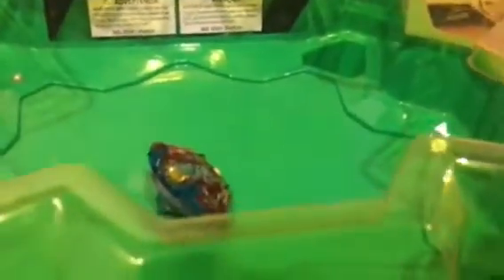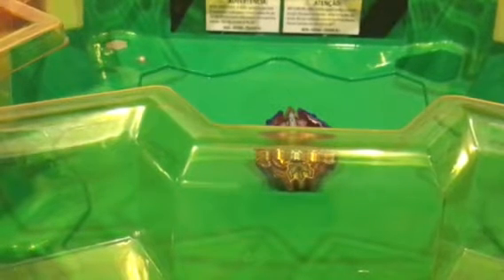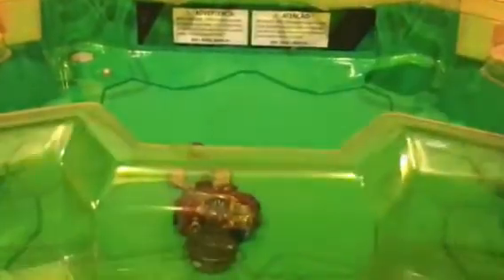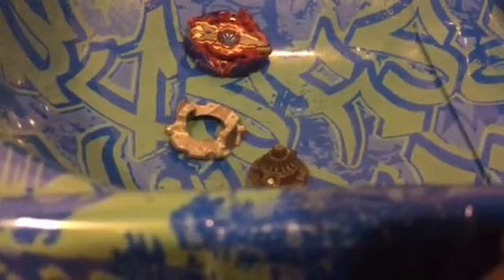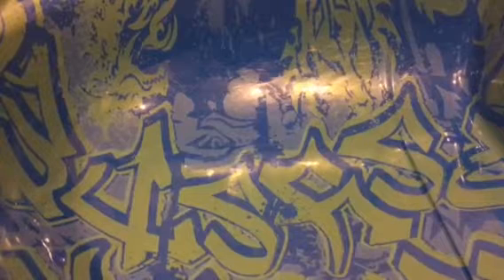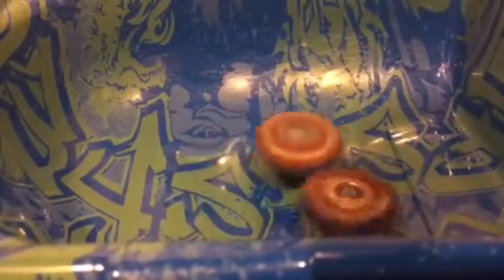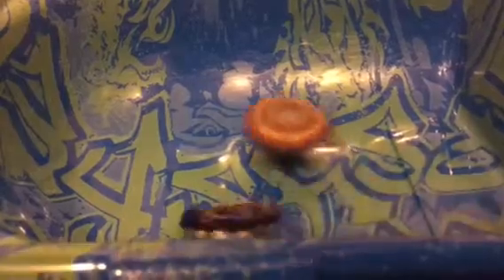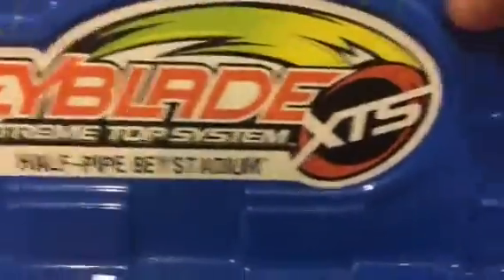Buster Xcalibur 1’ . Sw Vs Siege Xcalibur 1. Jaggy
Heya guys Rightburst Ultra here in this video we battle Buster Xcalibur vs Siege Xcalibur (take note that Siege has a different driver) in multiple types of attack type stadiums!